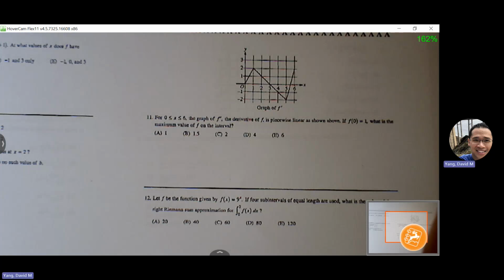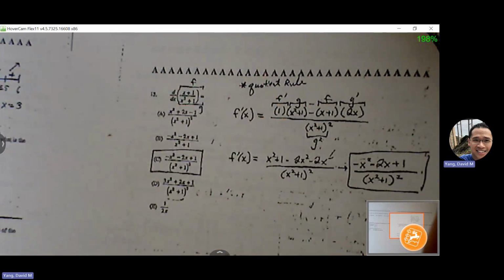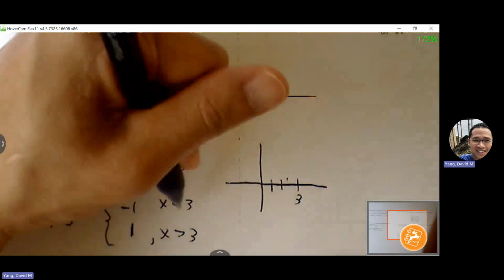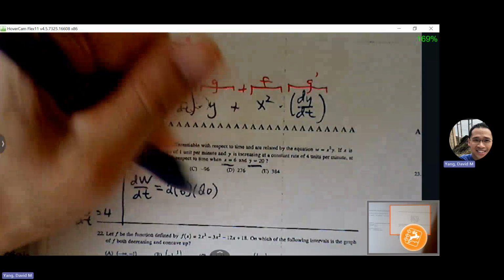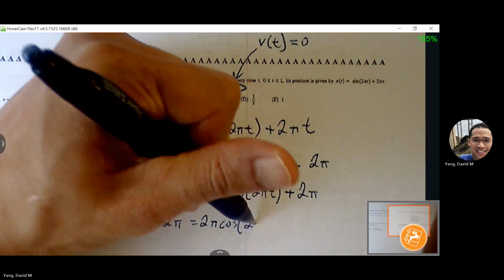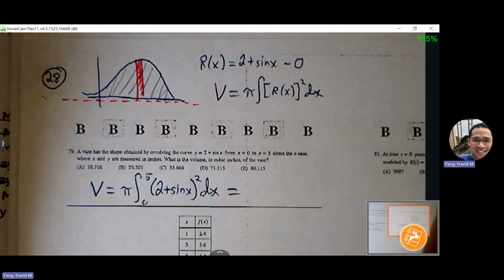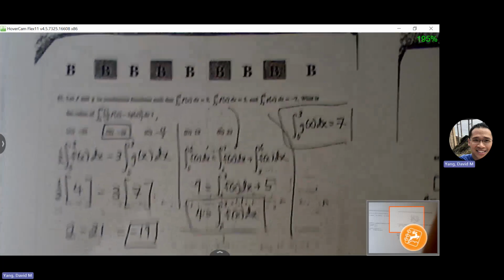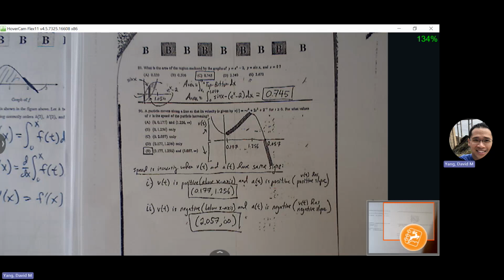AB Calc MC Packet 6 ( pg 20 - 32 )